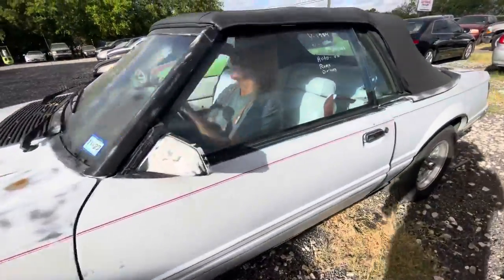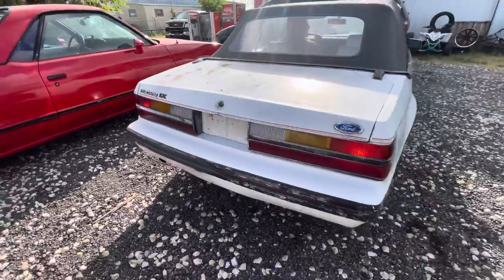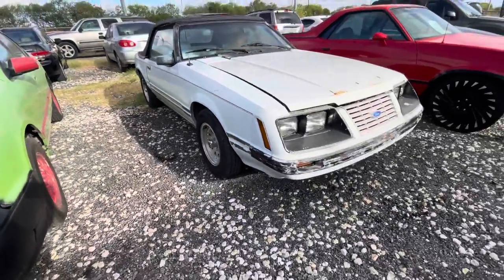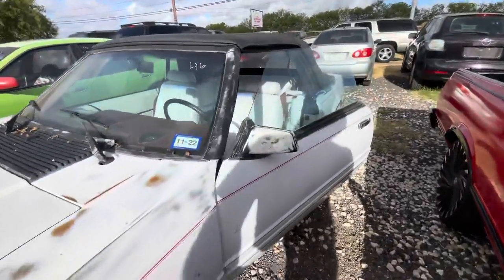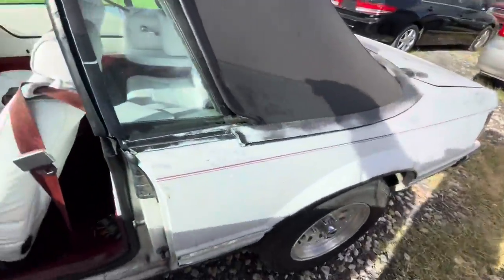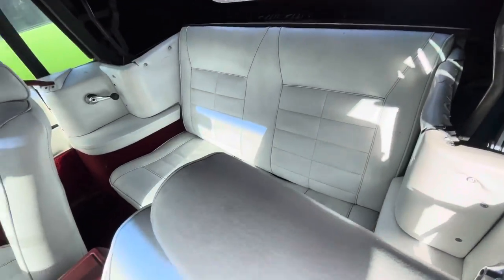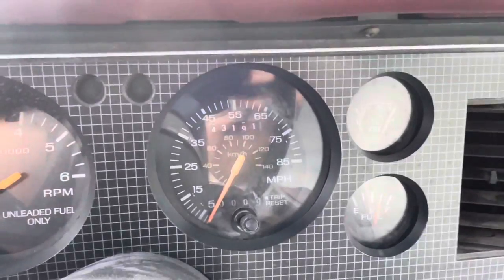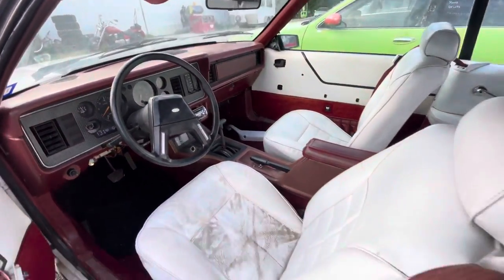1984 Ford Mustang